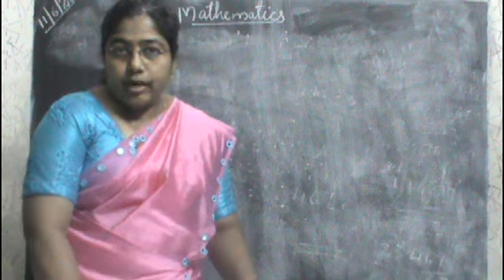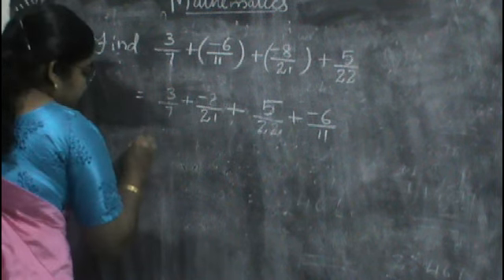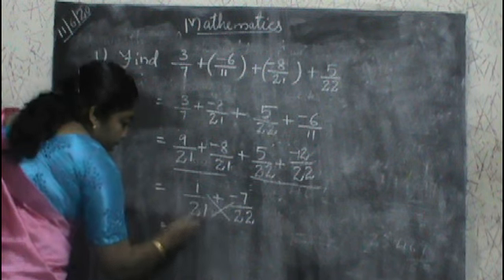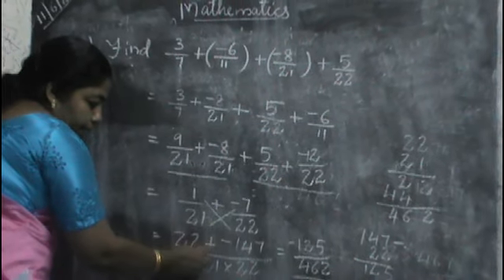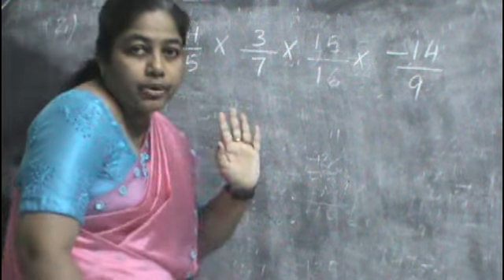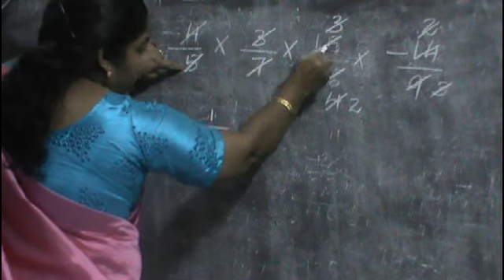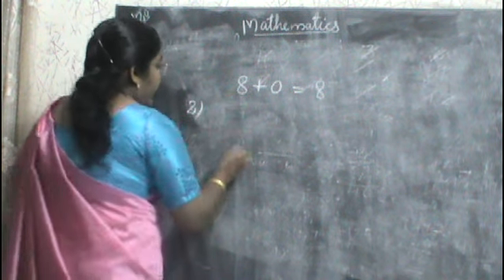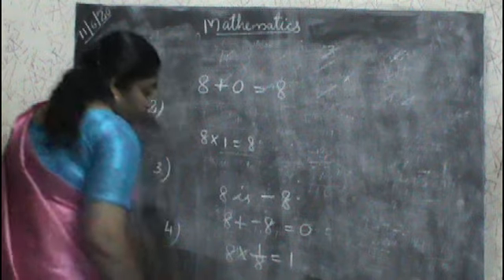CBSE Grade : 8 Rational numbers pt. 5